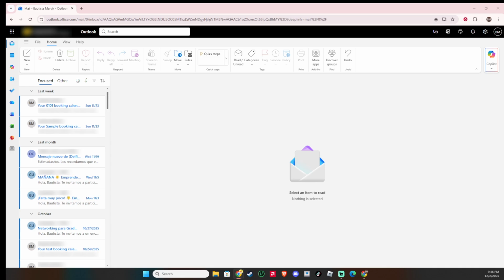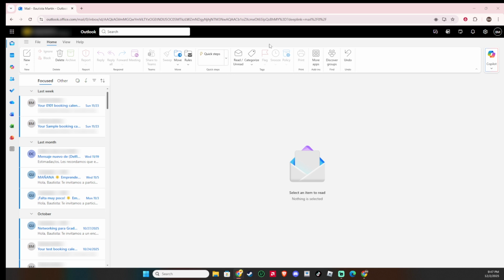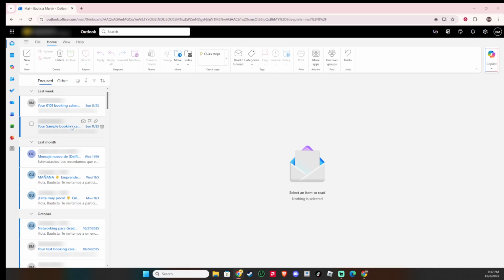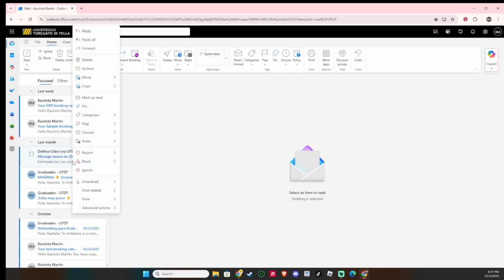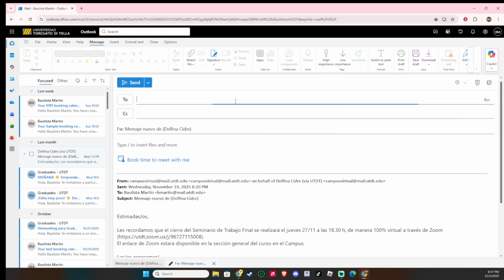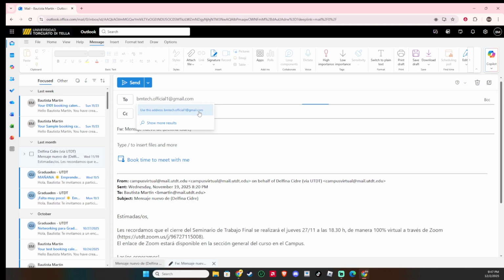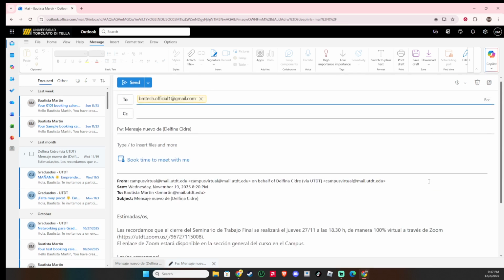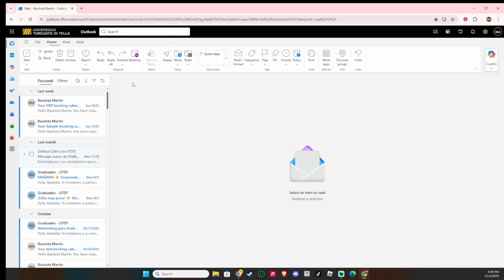How to Forward Microsoft Exchange Email to Gmail [2026 Full Guide]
How to Forward Microsoft Exchange Email to Gmail

In this video, we show you how to set up automatic email forwarding from a Microsoft Exchange account to a personal Gmail address. Forwarding work or school emails to a central inbox can be convenient, but Exchange servers often have specific restrictions that require setting up an Inbox Rule rather than a simple redirect. We will guide you through the process using both the Outlook desktop client and Outlook on the Web (OWA) to ensure the rule runs on the server side.

We also cover important troubleshooting tips, such as why some forwarded emails might end up in your Spam folder and how to verify if your organization's IT policy allows external forwarding. This ensures you never miss an important message even when you are away from your primary Exchange workstation.

forward exchange to gmail, auto forward outlook, email forwarding, microsoft exchange rules, outlook to gmail, access work email in gmail, outlook web app forwarding, owa rules, email redirection, consolidate emails, microsoft outlook tutorial, exchange server settings, inbox rules, email management